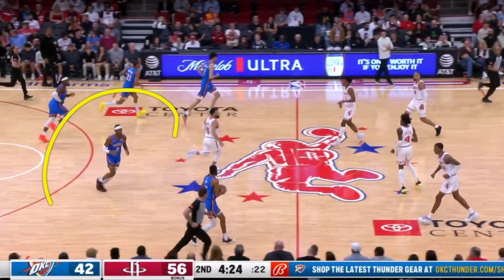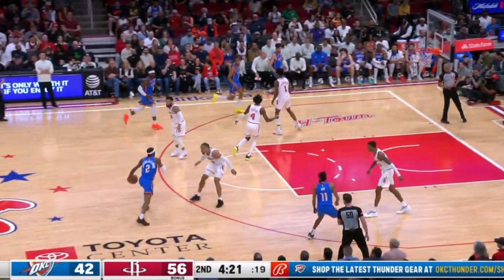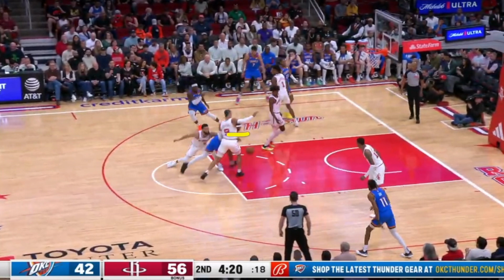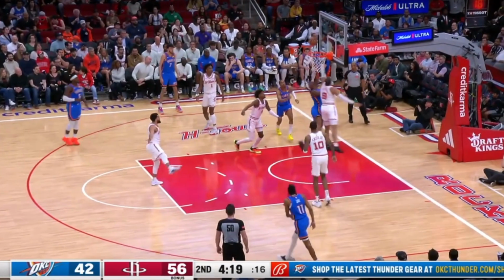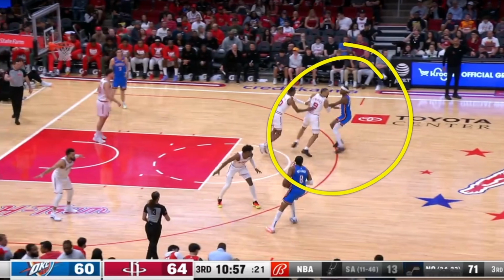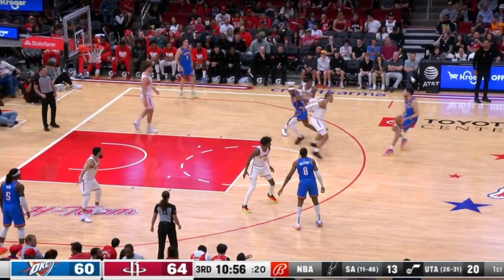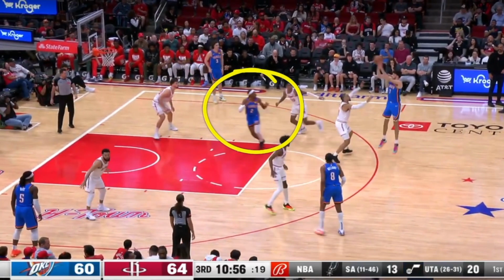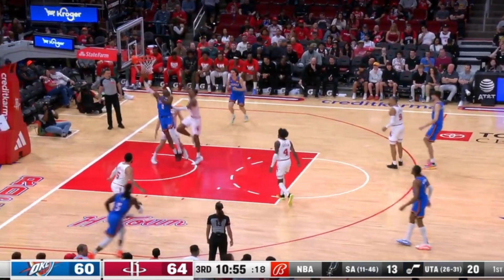How ELITE Is Shai Gilgeous Alexander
How ELITE Is Shai Gilgeous Alexander, in this video I breakdown Shai Gilgeous Alexander and the things that make Shai Gilgeous Alexander elite and an NBA player